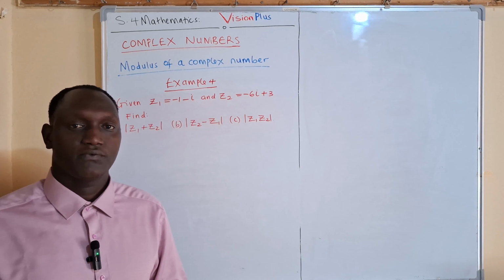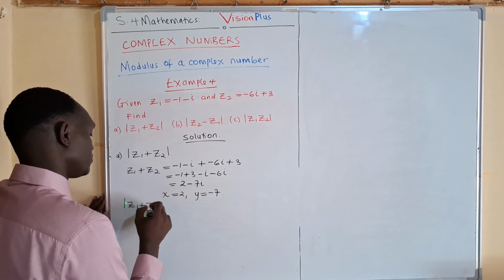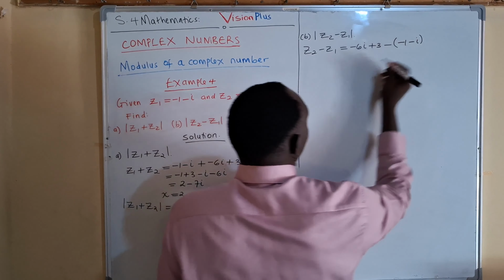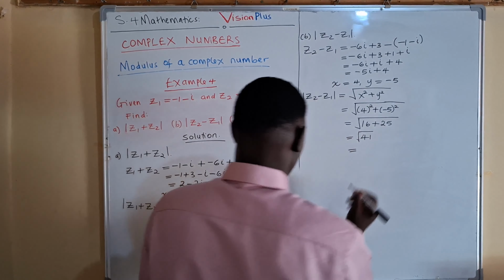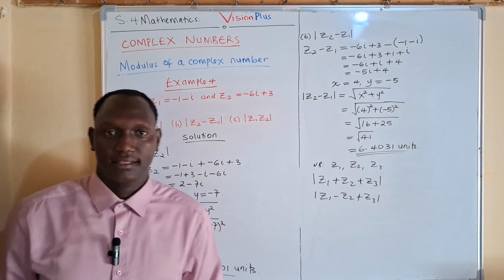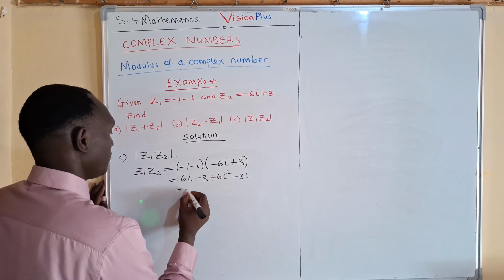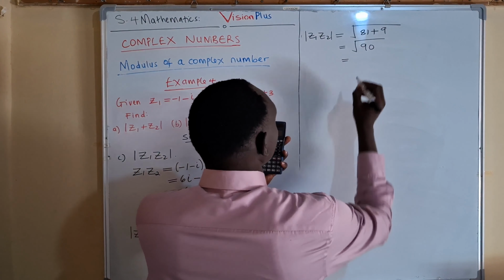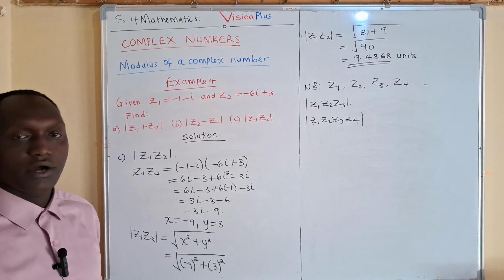Modulus Example 4